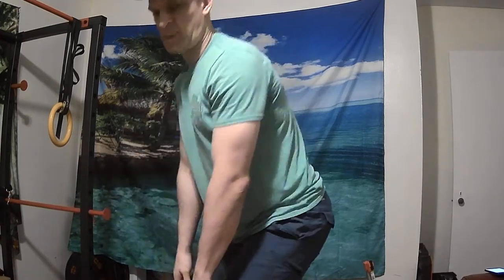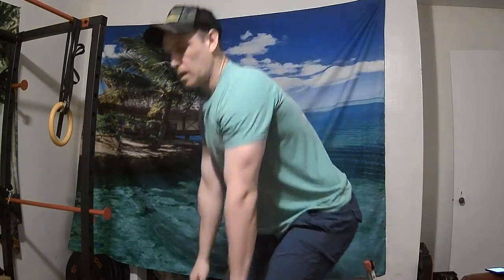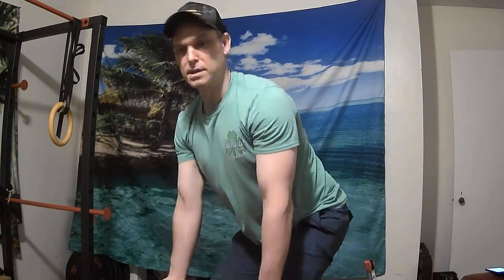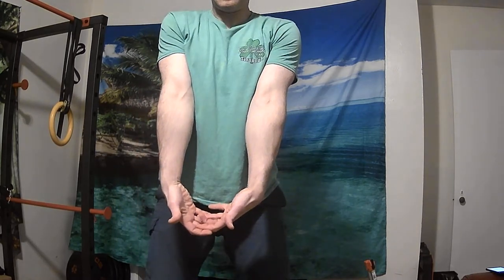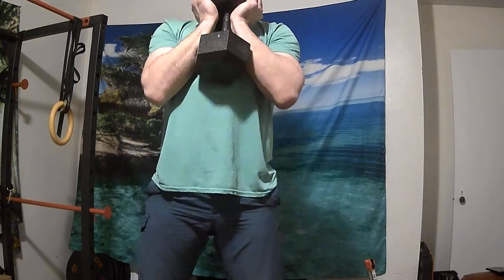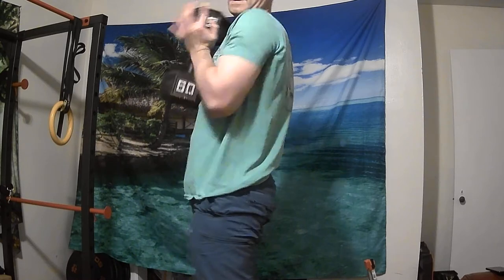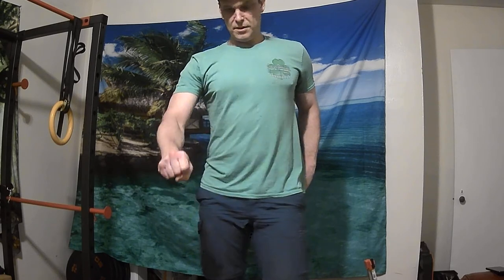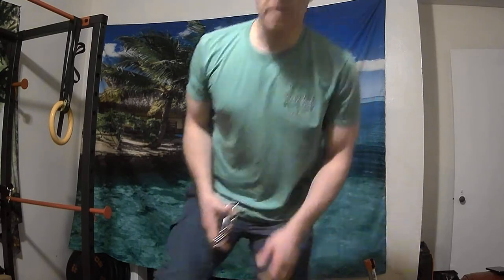How to heft heavy dumbbells into position for goblet squats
This video right here is a great, great video on the goblet squat. And this squat is a great tool for reinforcing good mechanics, specifically through the trunk and midsection as the weight is held in front of you. I also encourage folks to rest the weight somewhat on their chest for two reasons- reducing the tendency for the arms to fatigue before the legs, and correcting a downward chest. You can't slump and goblet squat correctly.
Here's how to get into position when you find yourself using heavier dumbbells.